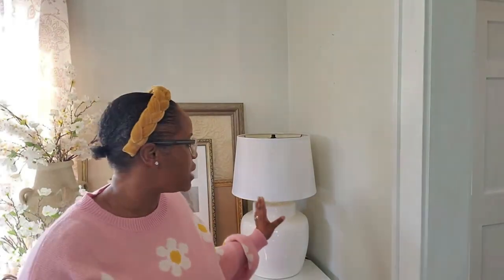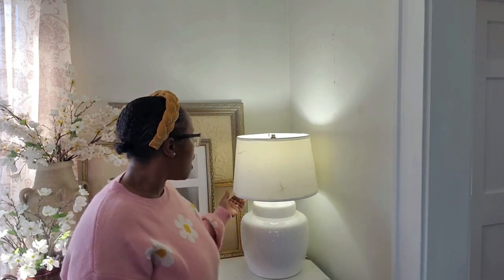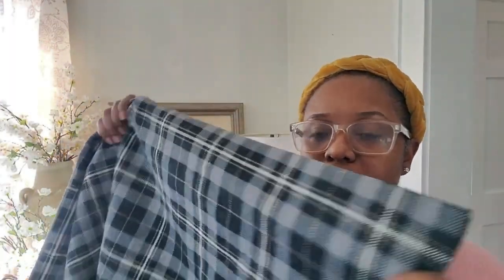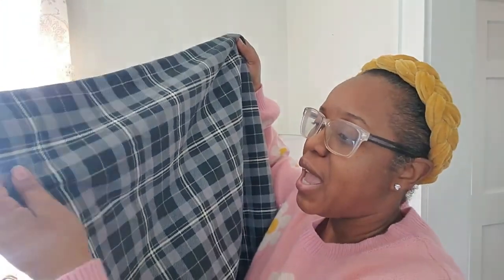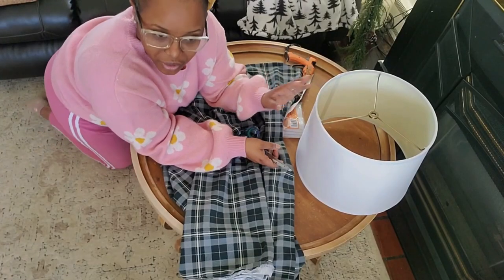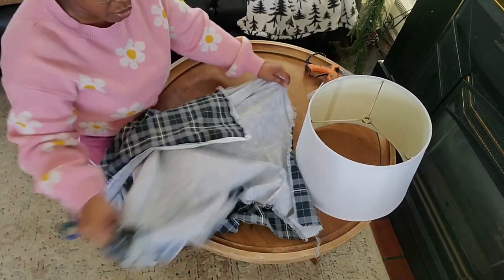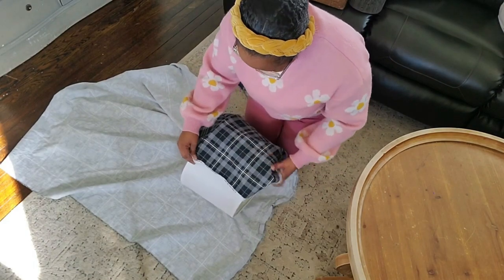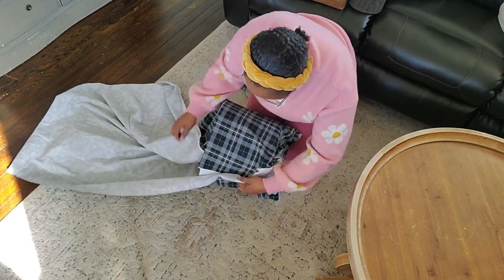Spring Decorate With Me! | My DIY Lampshade Cover | At Home With Shushana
In todays video I will show you how to DIY a lampshade cover with this simple and easy tutorial. Remember,  JESUS IS LORD, Jesus loves you and I LOVE you 2! Thank you sooooooo much for watching. Bless uP!

SUN. & WED. @5 PM EST.